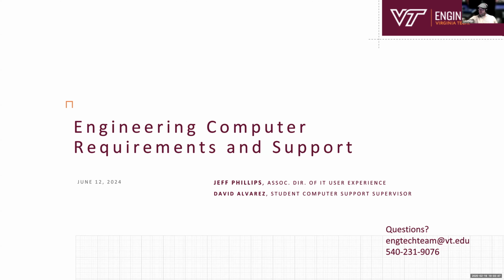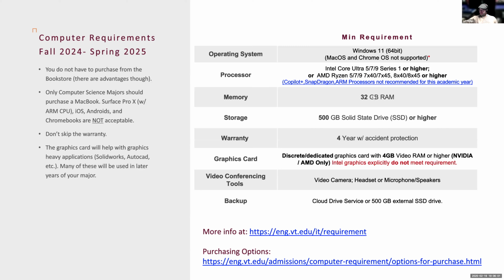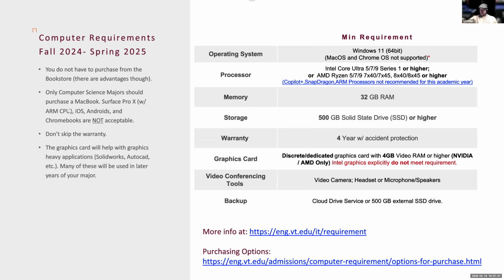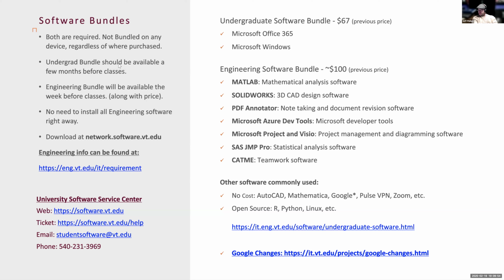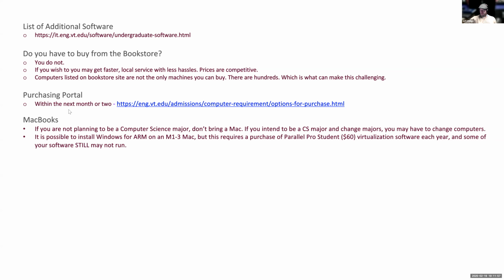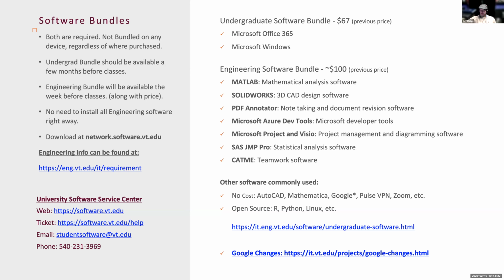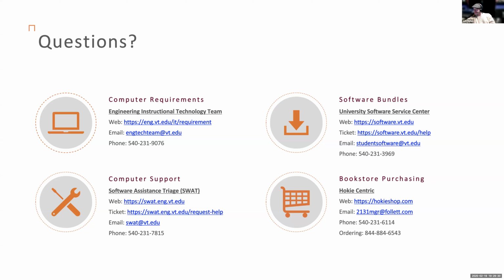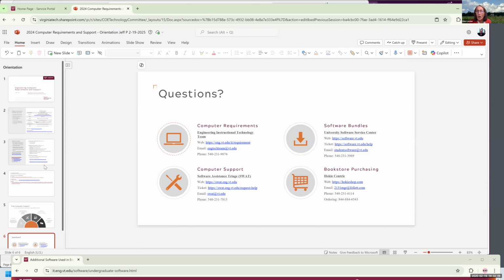What's Up Wednesdays: College of Engineering Computer Requirements